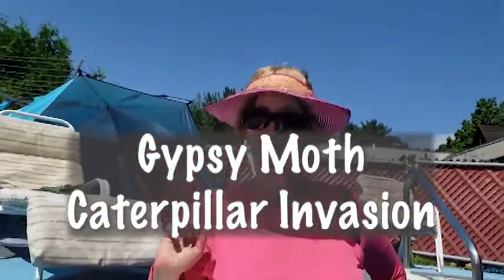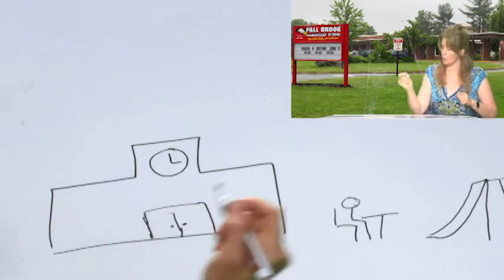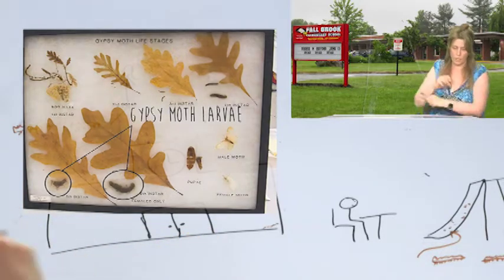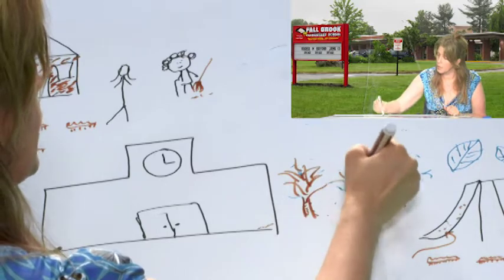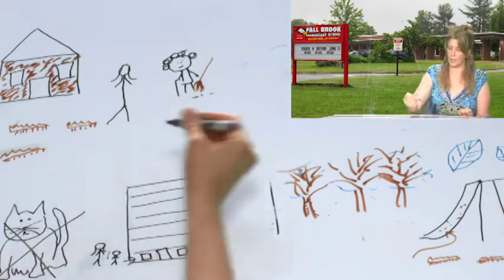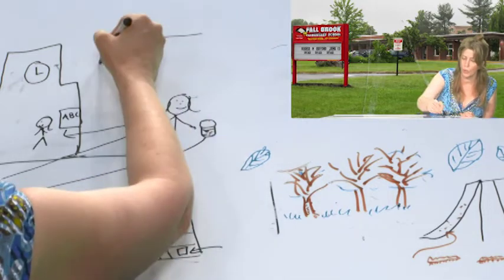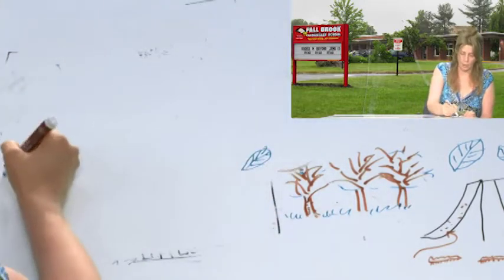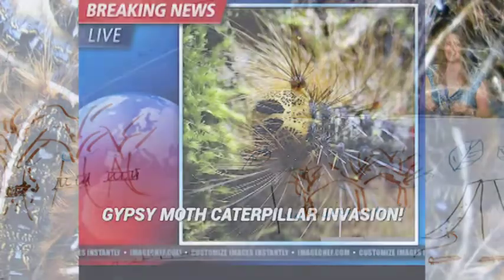Gypsy Moth Caterpiller 🐛 Invasion - Learn English - Aprende inglés - Myths #1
In this English Learning video, I tell a story from my childhood, of an invasion of caterpillars.

I learned from Pablo - Dreaming Spanish - that the best way to learn a language is to have authentic experiences - Comprehensible Input.

My daughter and I have been inspired by Pablo - and we have decided to start our own YouTube Channel to teach English.

You won’t find any boring grammar lessons on our channel. We will provide free, interesting listening experiences for English language learners/English as a Second Language (ESL).

Simply by listening to our fun stories, watching us play games, and learning about culture and history, your ear will get accustomed to real English, just as we have by watch Dreaming Spanish with Pablo. You will naturally learn correct pronunciation by listening to English in context, and you will develop a native-like intuition for grammar and vocabulary.

We have tried to make our videos easy enough for a complete beginner to understand and start picking up new words.

Our method is using “Comprehensible Input” - and that means the videos use basic English as much as possible - and will be easy enough for a complete beginner to start learning.

And it is true, even my father, who is more than 70 years old, understands Pablo’s videos, and he has never studied Spanish.